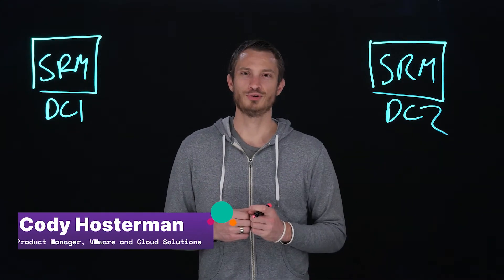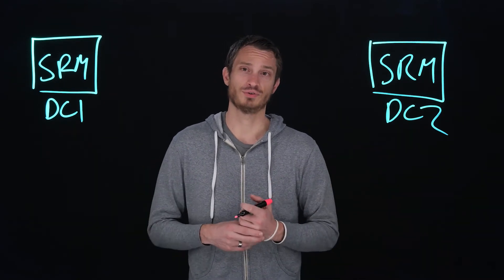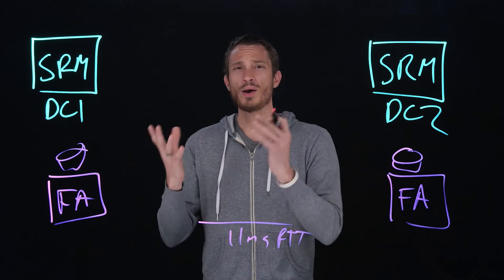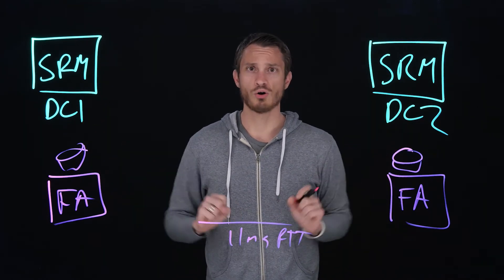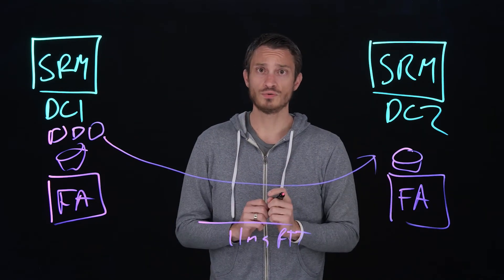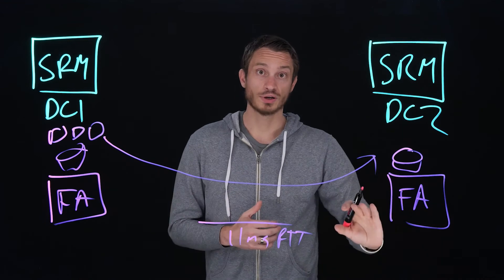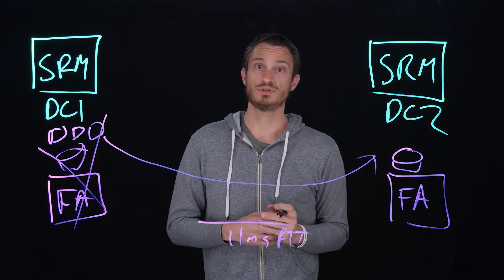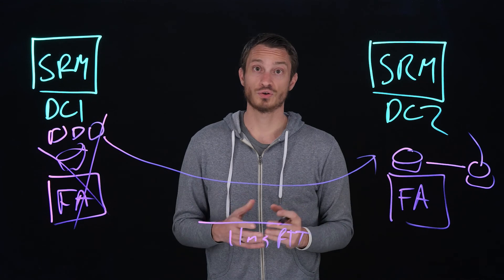SRM and Stretched Storage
Looking to take your Disaster Recovery plan to next level? In this video, watch Cody talk about Stretched Storage with Site Recovery Manager.